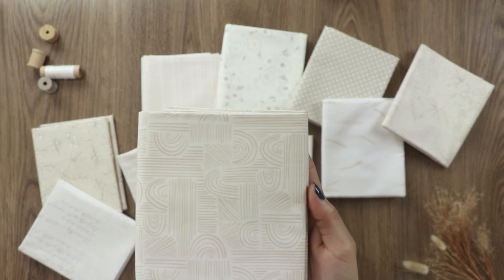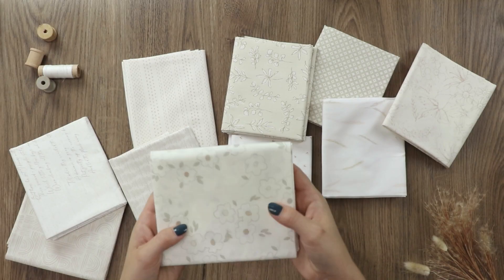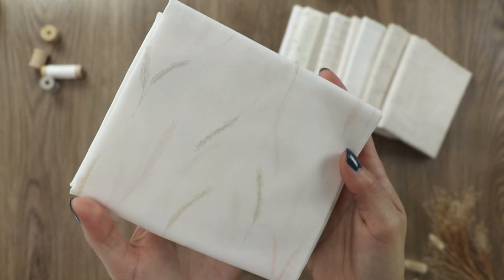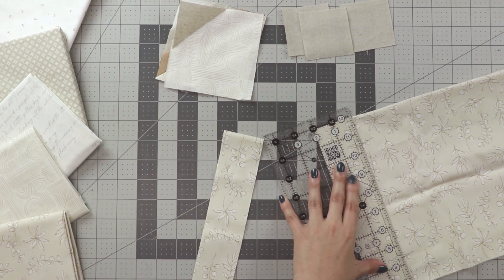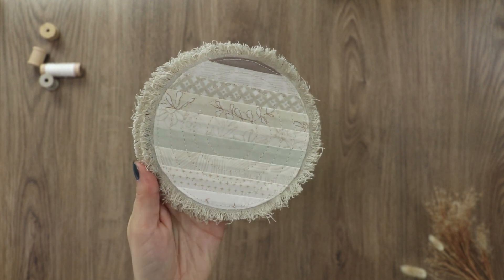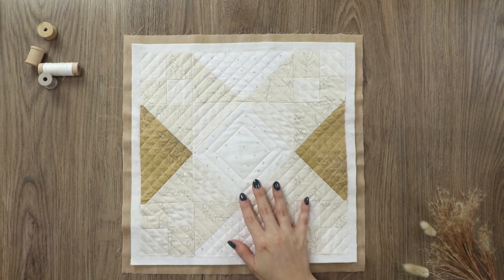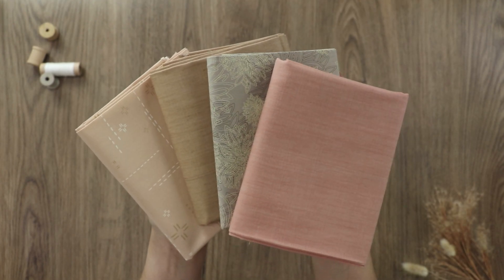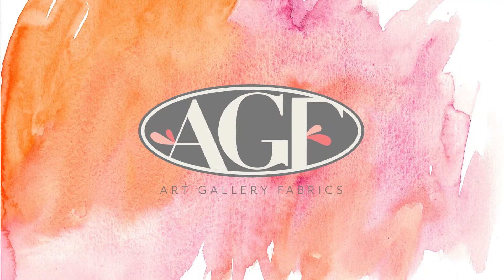Quilting Cotton Collection featuring Soften The Volume Fabrics by AGF Studio | Art Gallery Fabrics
Introducing Soften The Volume by AGF Studio, where modern prints meet sophisticated neutrals, giving low volume prints a whole new twist with warm and cozy caramel tones. These fabrics aren’t your typical low volume prints, as every individual print has a unique, modern pattern! But when used together in your patchwork projects, no print stands out more than the other, making the collection work like magic as they read as one.

These fabrics are extremely versatile and beginner-friendly because it takes out all the thinking from deciding on what prints you should pick, as they all work together. Have fun sewing all kinds of patchwork projects like comfy eye-masks, coasters, simple quilted pillows, home decor, quilt blocks, and more! Find all the projects featured in this video and discover more sewing inspiration in our Soften The Volume Fabric Lookbook, linked below!